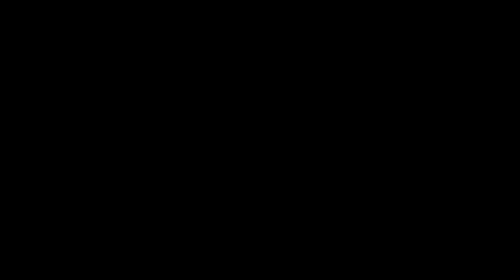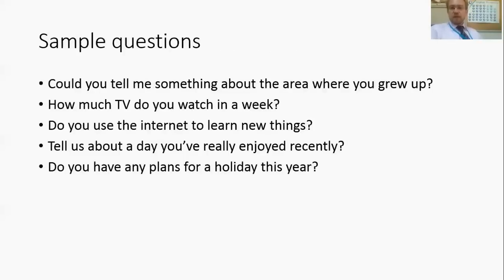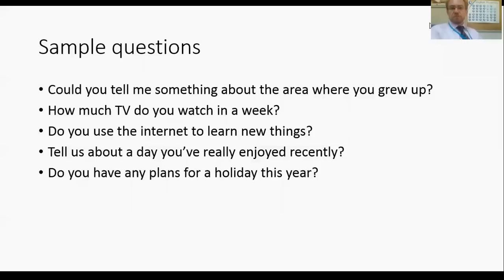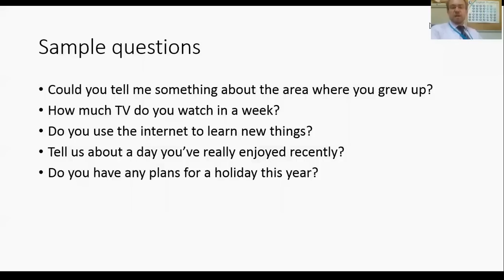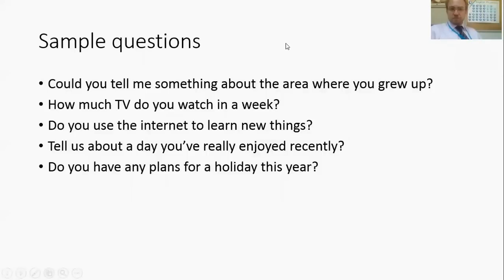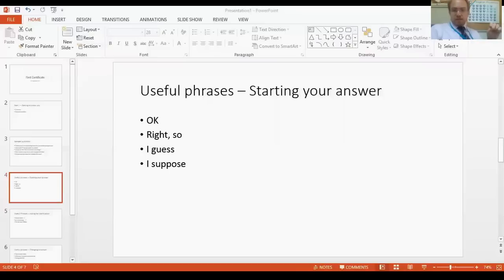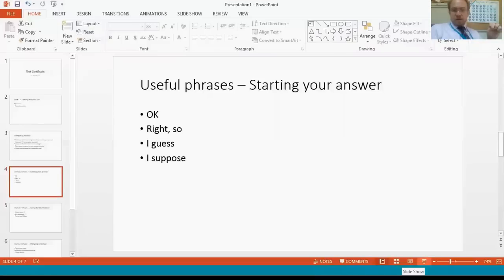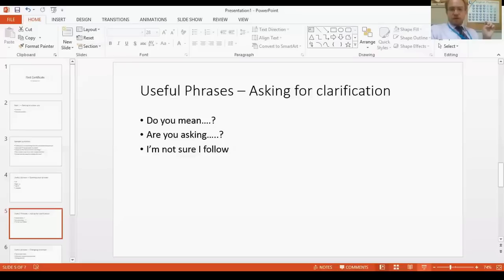FCE Speaking Part 1 Advice and practice